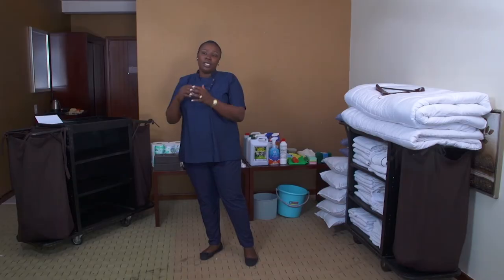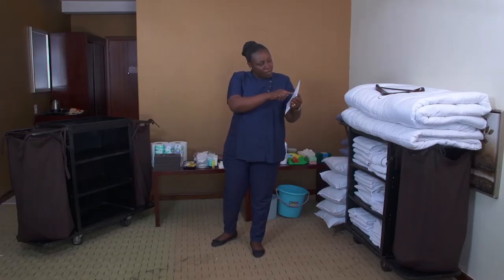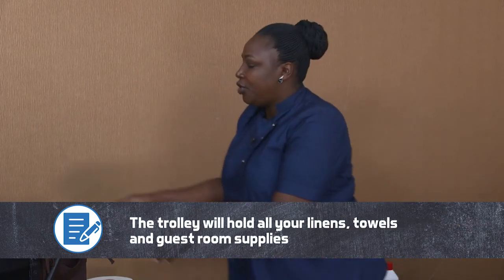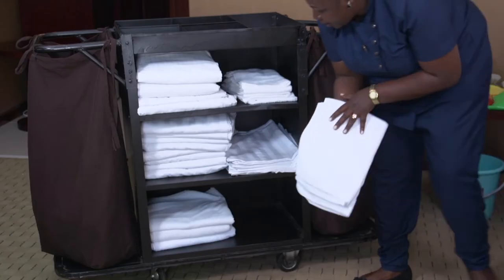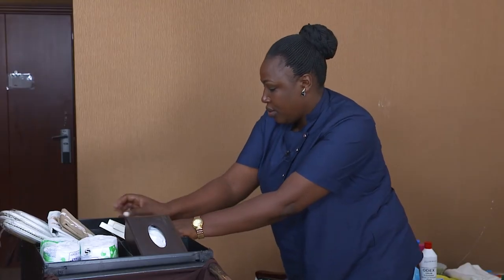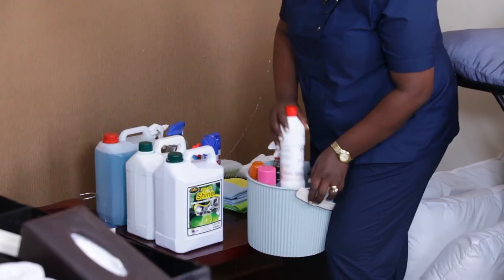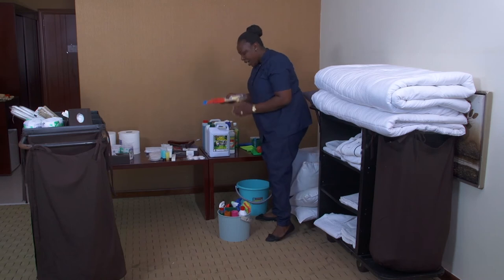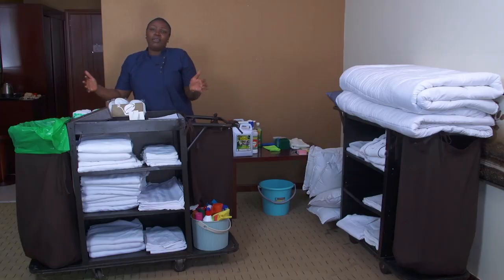Housekeeping - Level 3 - SERVICING THE GUEST ROOM